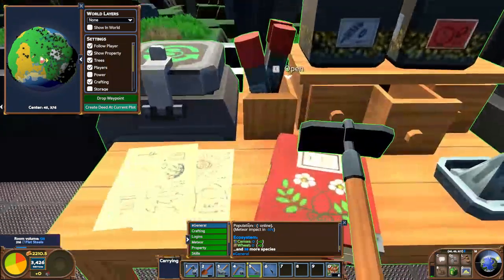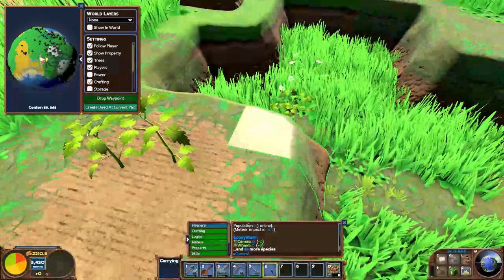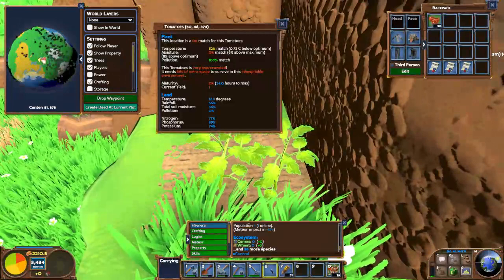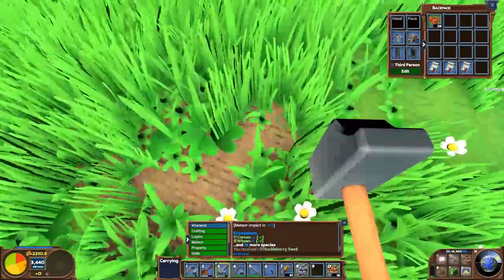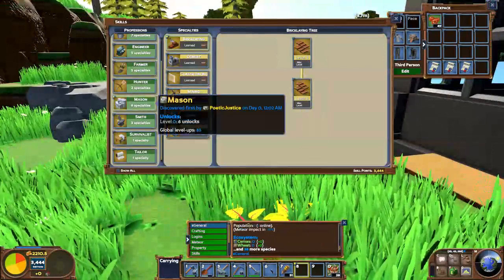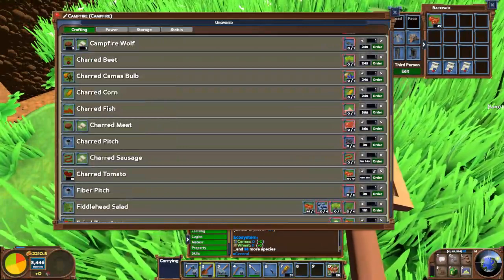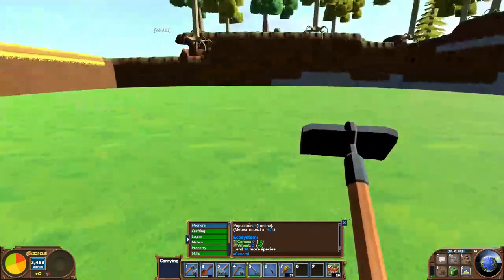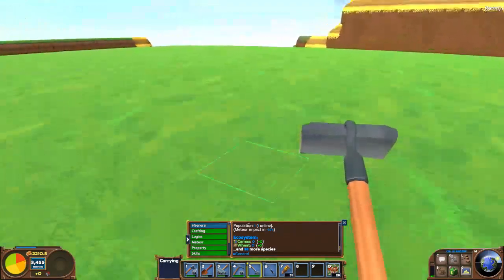ECO Series farming and scale Tutorial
A hopefully short tutorial that goes over enough about farming to give you an idea of specifically how much you have to farm in order to feed a server.